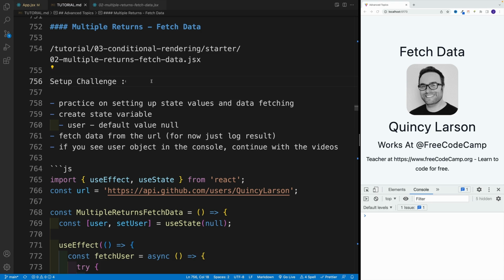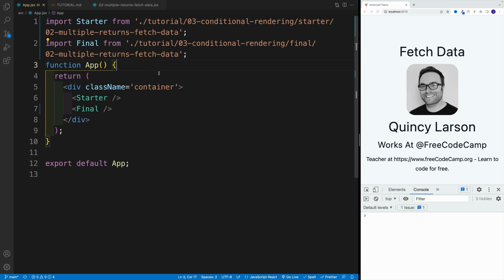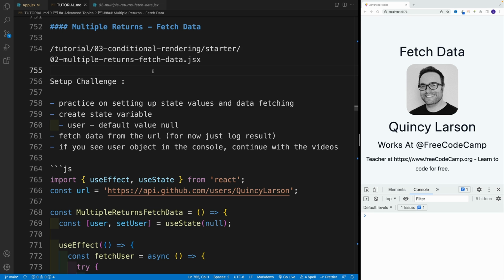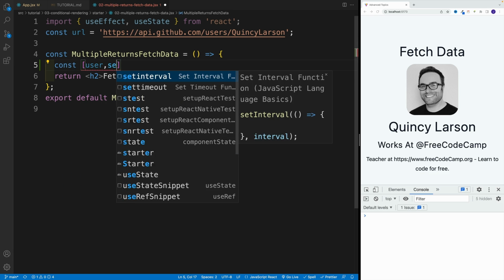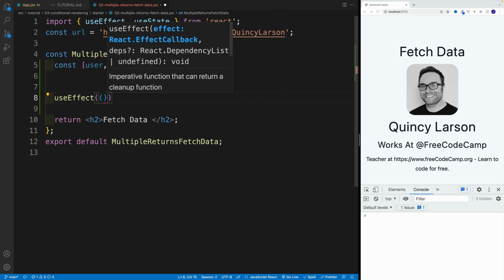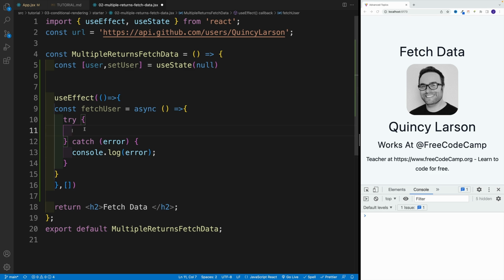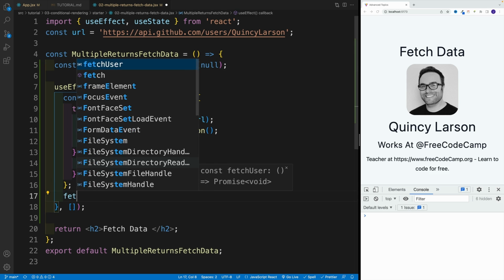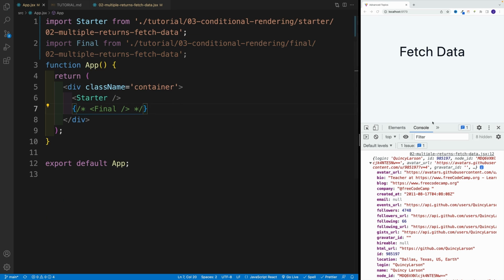React 18 Tutorial - Fetch Data - Setup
Episode 62 - Fetch Data - Setup